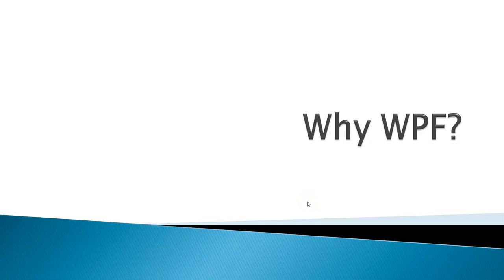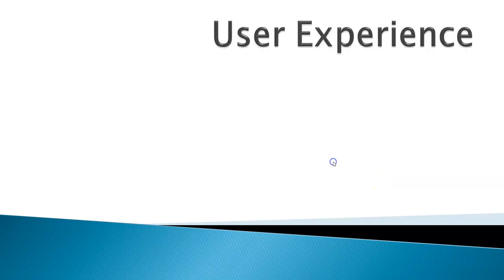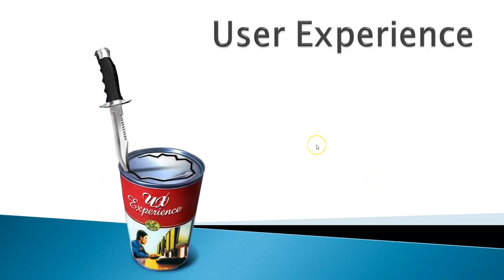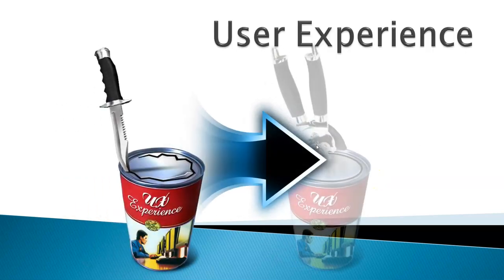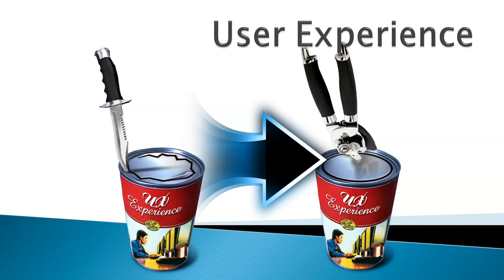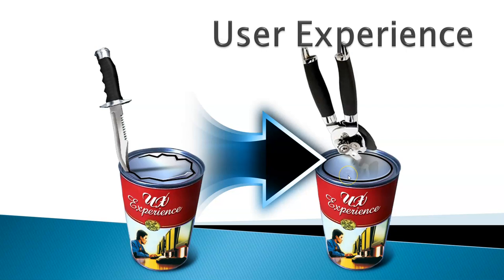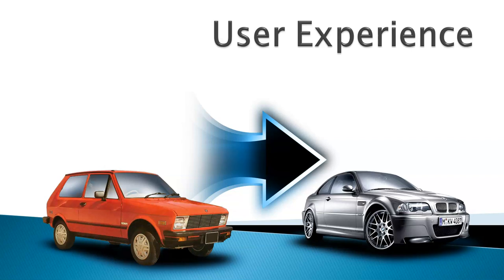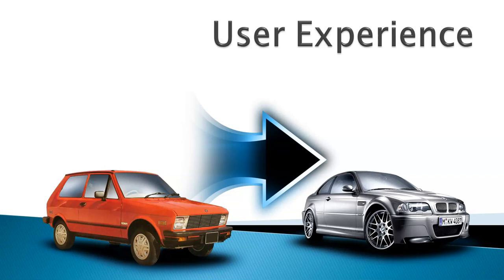02 Learn WPF in small Steps: Why WPF?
In this video, learn about the why do we need WPF?